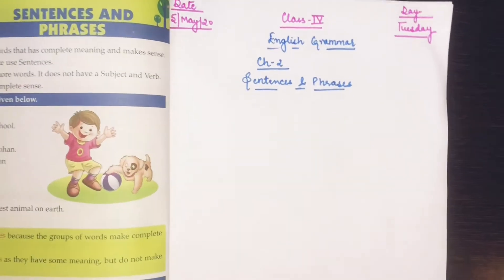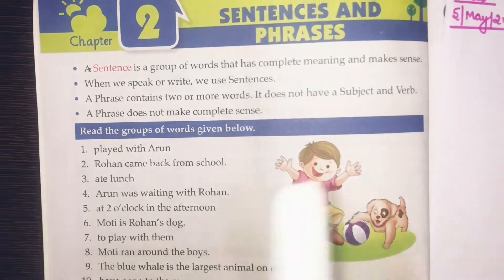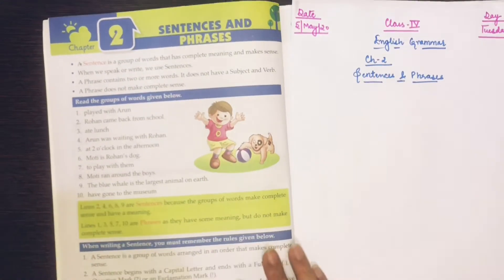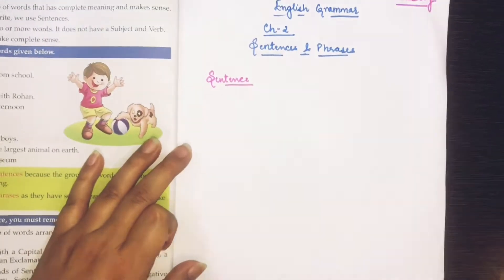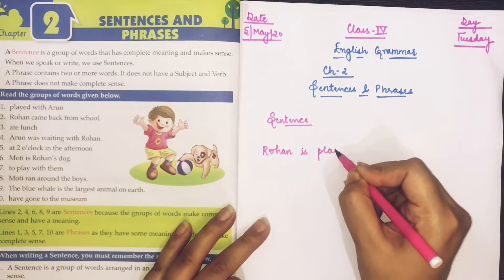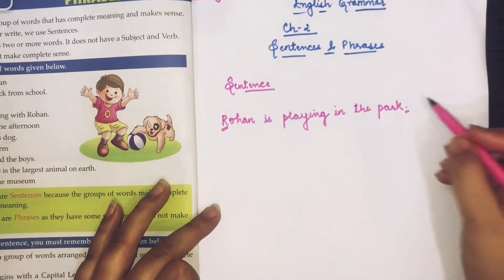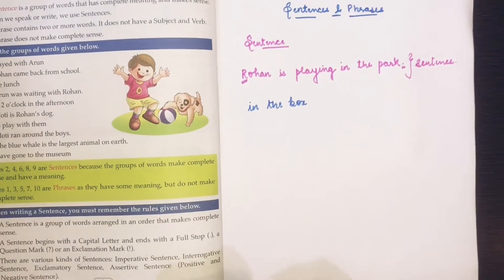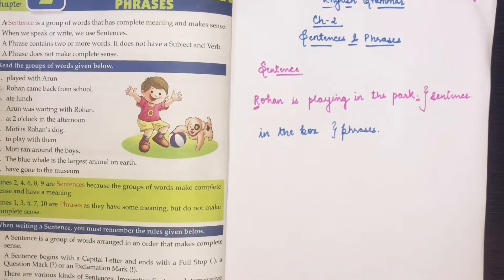Class - 4 | Chapter - 2 | Sentence and Phrases